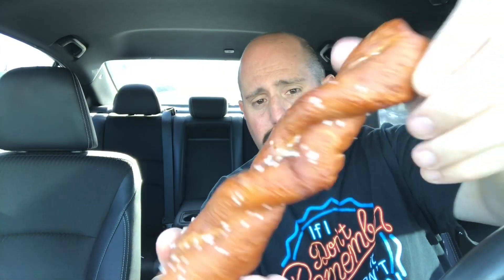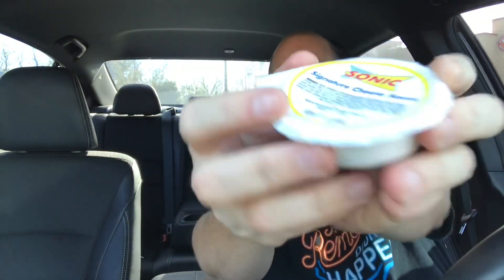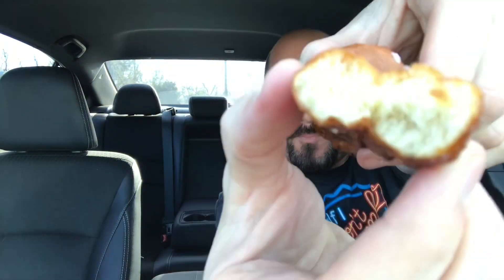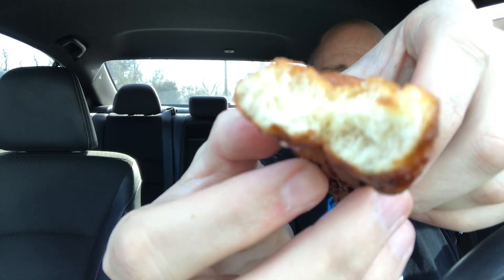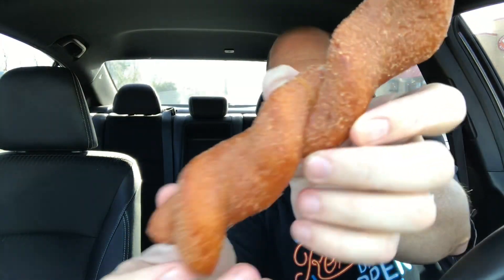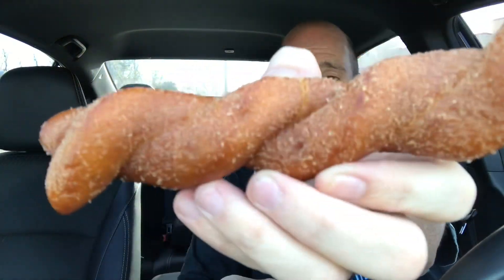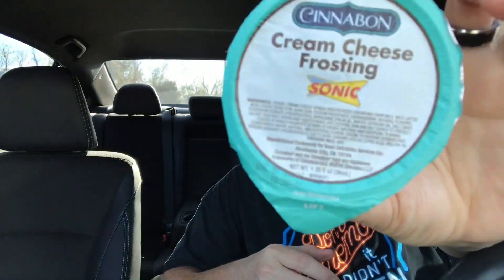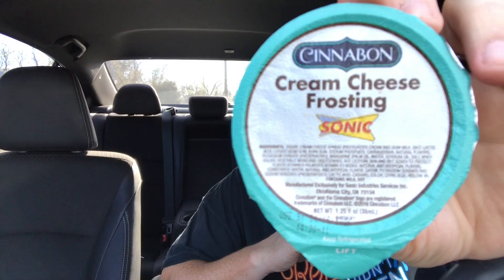SONIC’s New Soft Pretzel and Sweet Pretzel Twist review : Food review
This week for "Monday Morning Food Review" we stopped by Sonic to try the new Soft Pretzel and Sweet Pretzel Twist. Was it worth it's weight in salt or does it just leave you twisted. Watch the video to find out.

Thanks to DJ Quads for letting me use the song:
Good Vibes